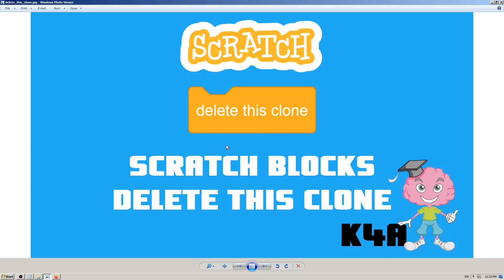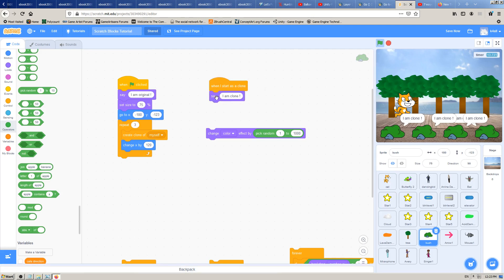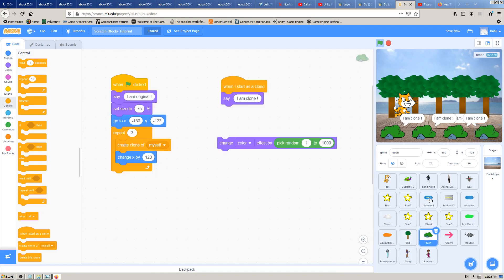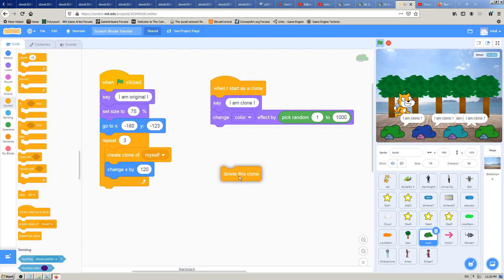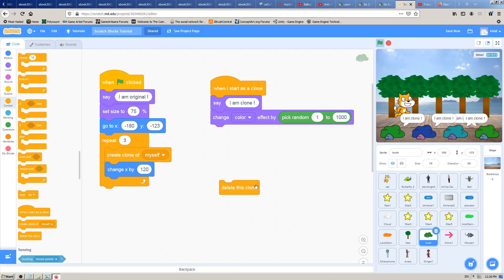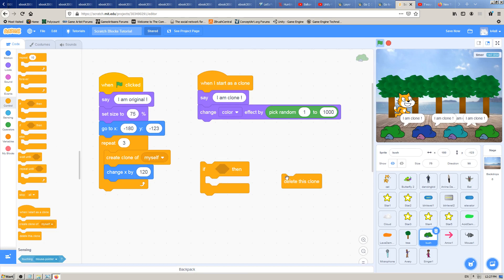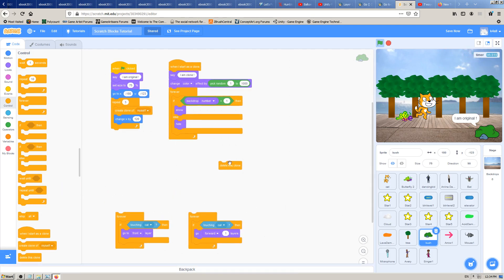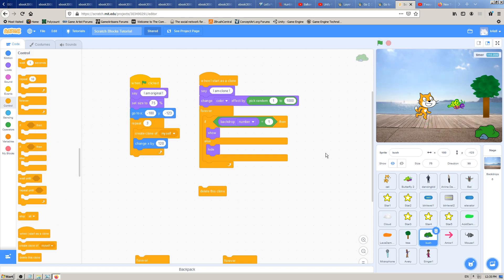Scratch blocks - delete this clone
In this video we are going to learn how to use "delete this clone" Scratch block.
This block is one of the Control blocks, and we will use it to delete clones on our Stage, simple as that.
Don't confuse this Scratch block with "hide" block, this one will delete your sprites forever !